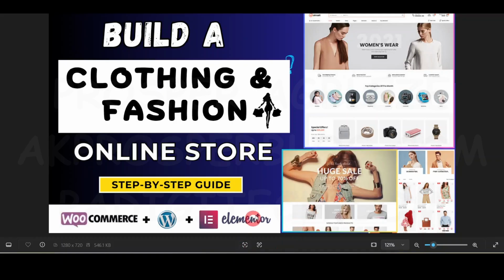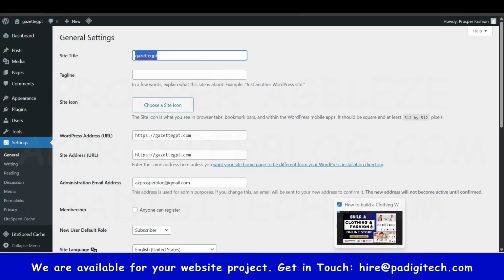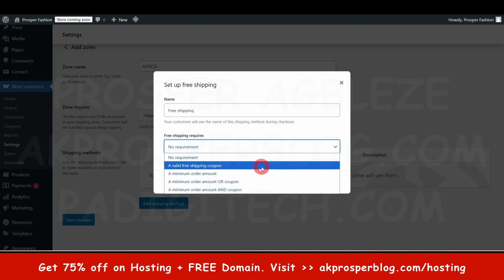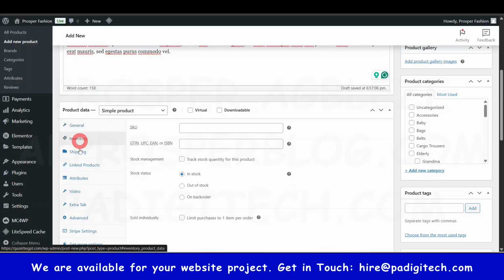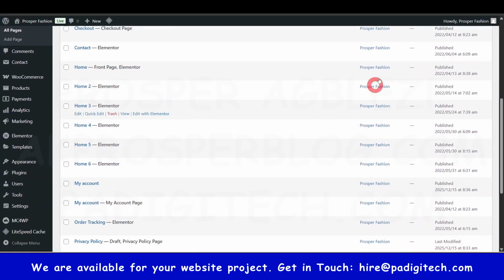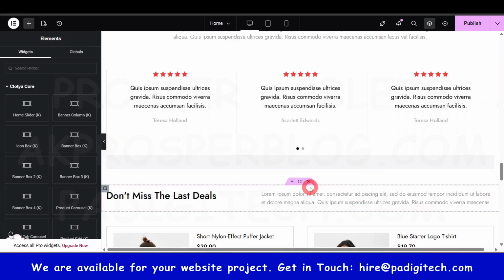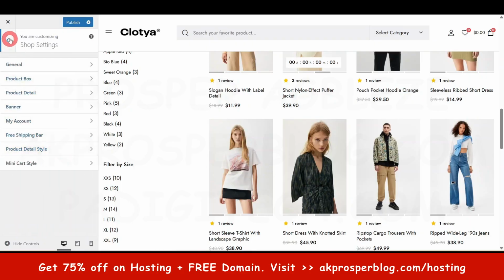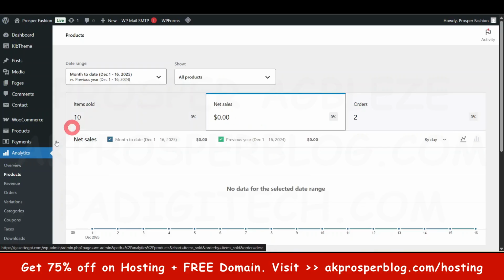Build a Professional Clothing & Fashion eCommerce Website with WordPress. Create FREE FASHION STORE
Learn how to create a FREE online clothing & fashion ecommerce WordPress website with WooCommerce. This step-by-step ecommerce tutorial for beginners will guide you in creating a t-shirt, boutique online fashion store.

✨ TIMESTAMPS:
00:00 - Introduction
06:34 - Domain & Hosting
15:09 - WordPress Overview, Settings, Dashboard, Side Menu etc
28:44 - Theme Installation
35:45 - WooCommerce Settings (Product, Shipping, Payment, Email, Tax etc)
01:06:40 - How to Add Product
01:29:40 - Analytics
01:31:50 - Marketing & How to Create a Coupon
01:35:00 - How to Edit Homepage
02:04:43 - How to Create a Page
02:10:00 - Website Customisation (Logo, Colour, Font, Blog settings, Header, Footer, Sidebar, social, shop settings, etc)
02:36:50 - Widget
02:39:42 - How to Create a Menu
02:46:00 - How to Add User/Admin
02:46:40 - Mailchimp & Newsletter Setup
02:47:40 - How to Create an Account and Make a Purchase

Thanks